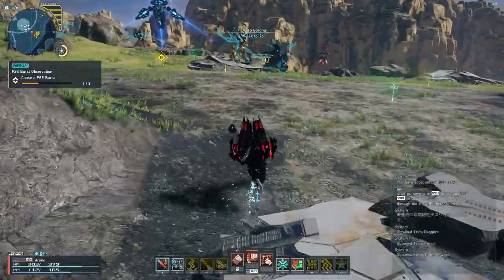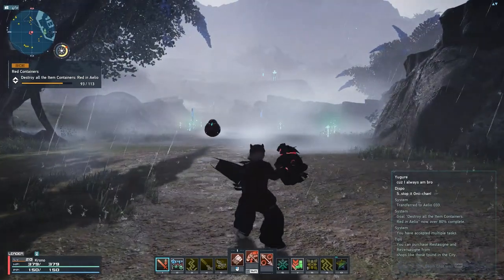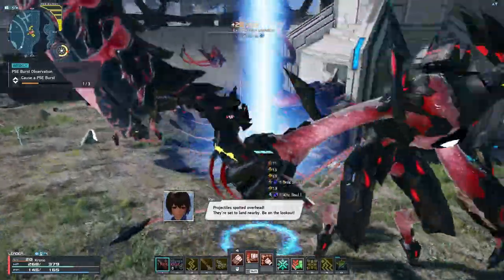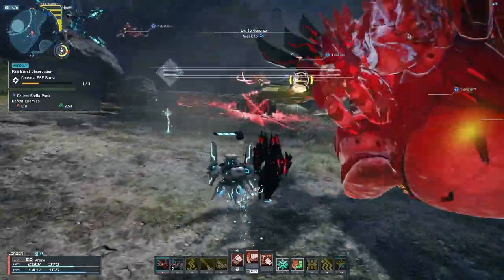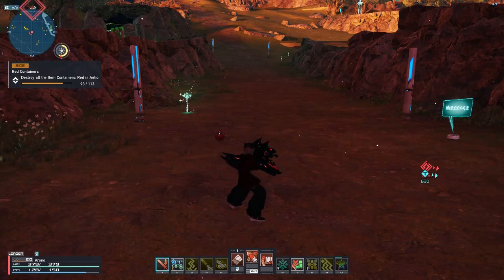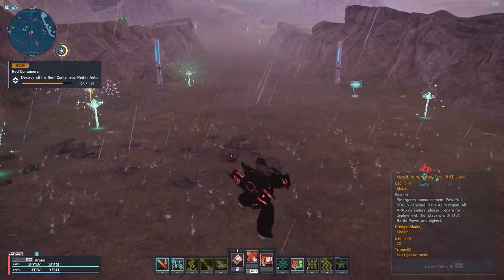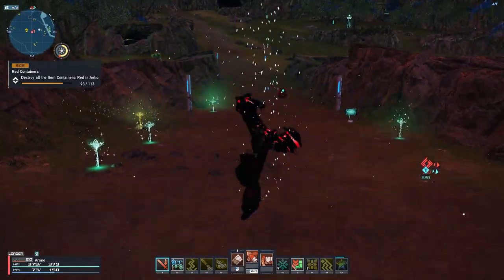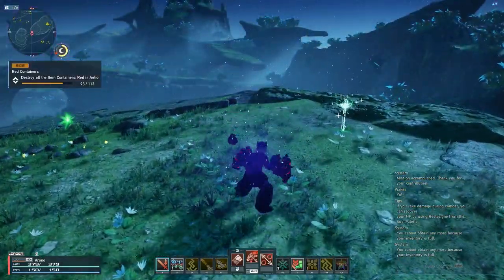New Players Guide to Knuckles | PSO2:NGS